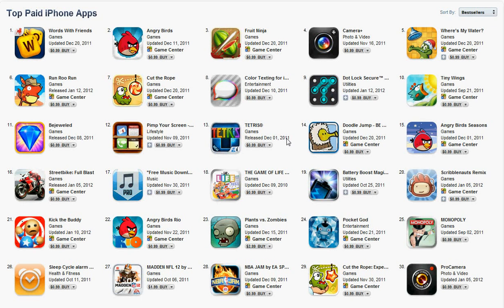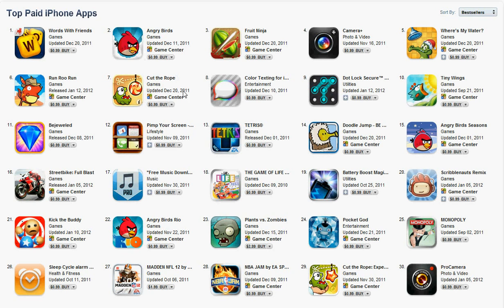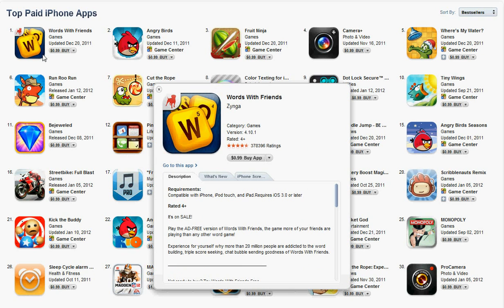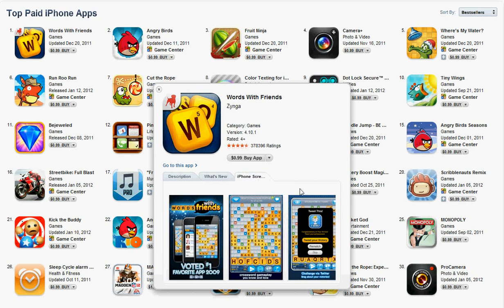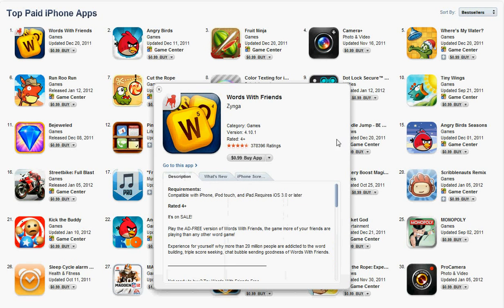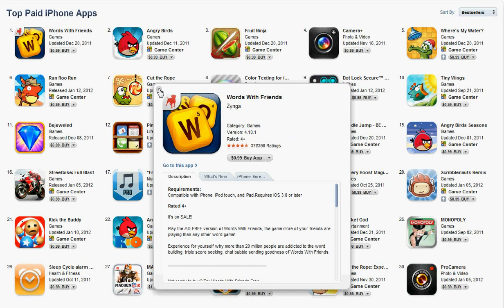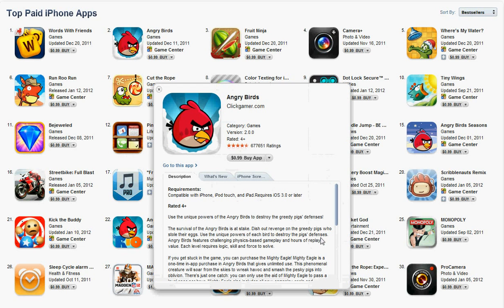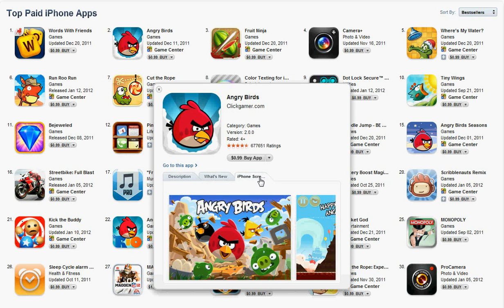iTunes Quick Look Previews - New Feature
iTunes just added a new and cool update to the iTunes store. Now whenever you want to take a "Quick Look" at an app or song you can click on the info icon and get a preview of the content without leaving the page. Watch the video for details!